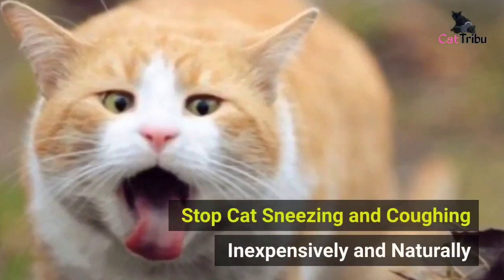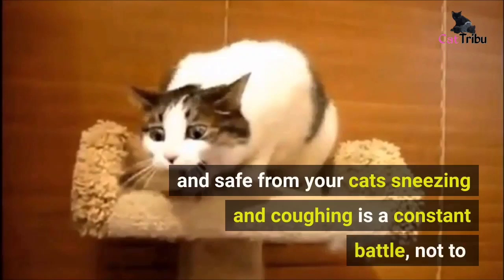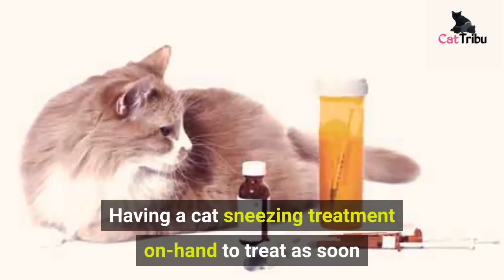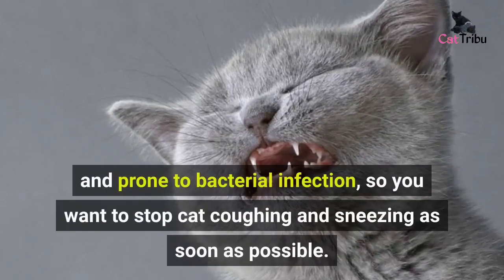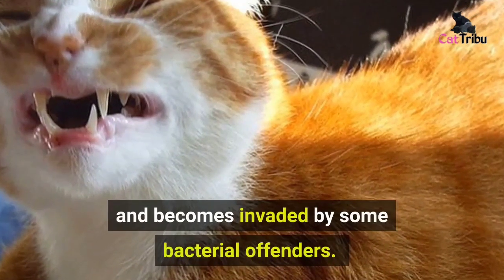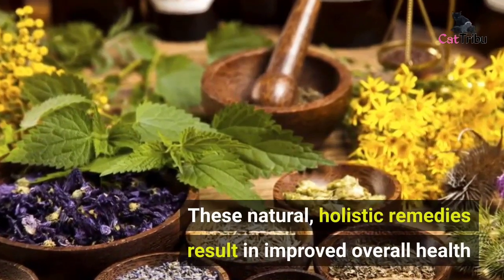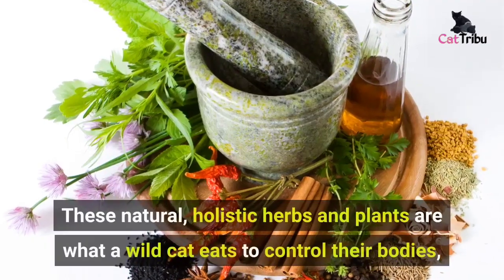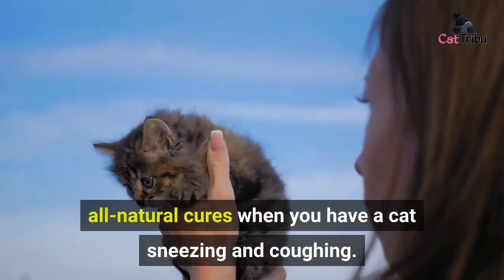Common Cold in Cats-Coughs and Sneeze|All Natural Remedies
Do cats suffer from a common cold like coughs and sneeze? Are there all-natural remedies for cats common cold?
Just like people, kitties can suffer from colds too, leading to sneezing, coughing, and runny noses. These upper respiratory infections are caused by viruses or bacteria.
For viral infections, antibiotics won't help, so you need to give your furry friend some supportive care and supplements to make him feel better. There are all-natural remedies can help relieve your cats' coughing and sneezing.

How  to grow your Youtube channel for more subscriber and time

Check this natural  remedy for cats health problems:

Pet Flea and Tick Prevention

 Herbal Skin Remedy for Irritated Pets Skin

Natural constipation support for felines